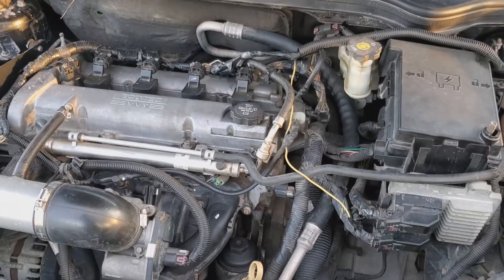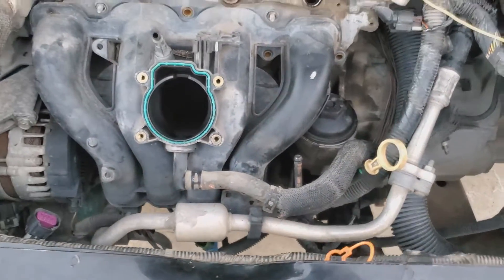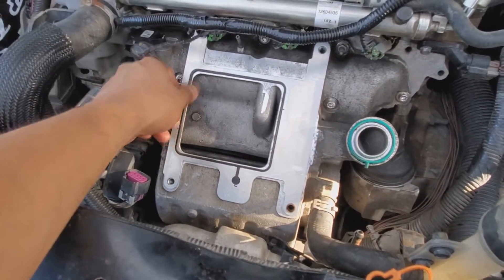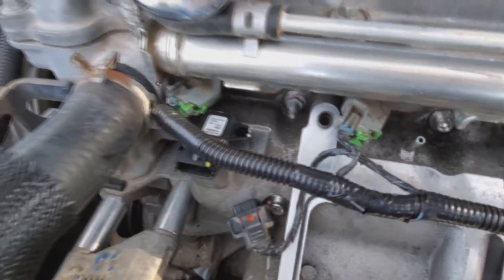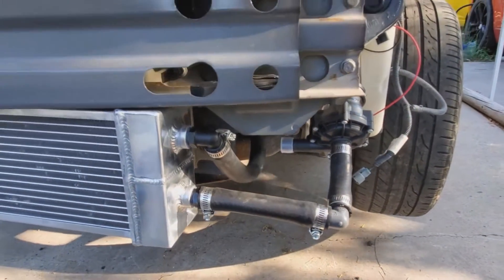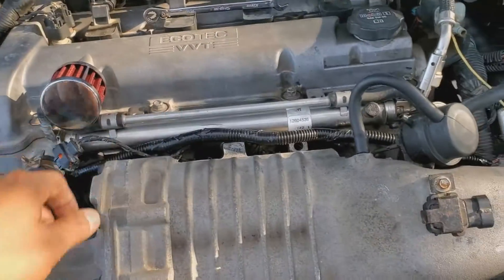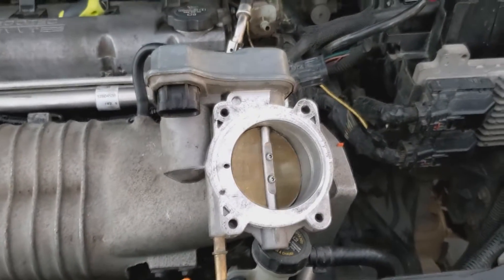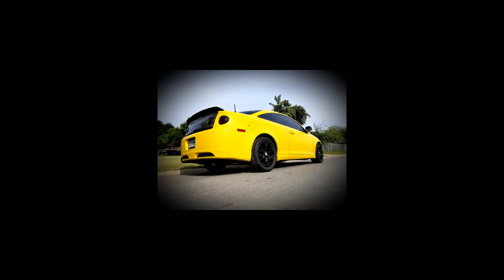Supercharging a 2 2L LAP Ecotec Part 1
Coming back around with another boost application being set up using a ZZP supercharger kit on a 2009 Chevrolet Cobalt 2.2L LAP. This is going to be a real good turning point for this Cobalt and breath new life into it. Lets get this going on the first part of this supercharged Cobalt!!

Thanks Again for watching, and God bless!!